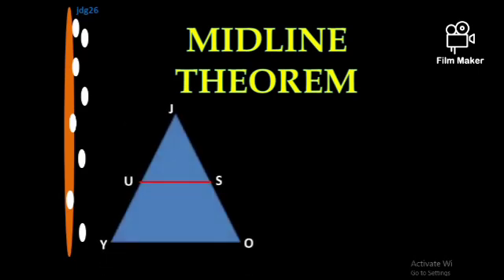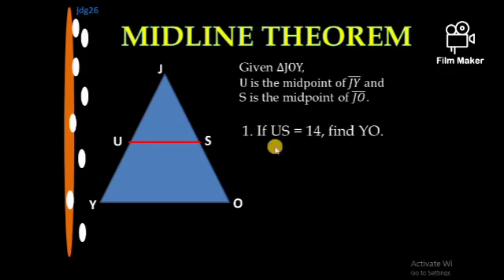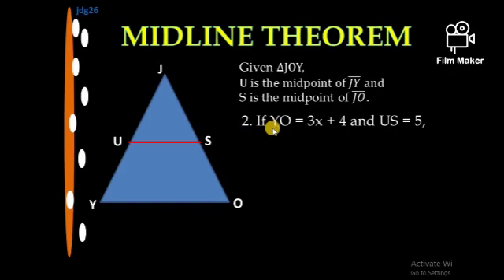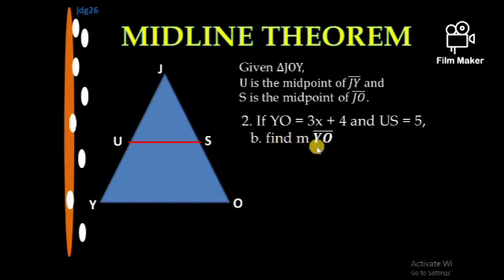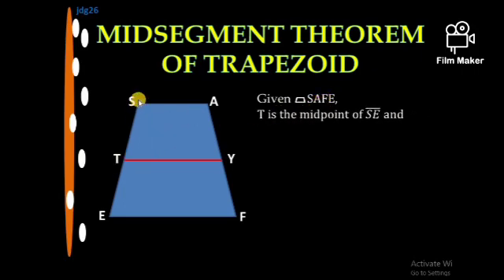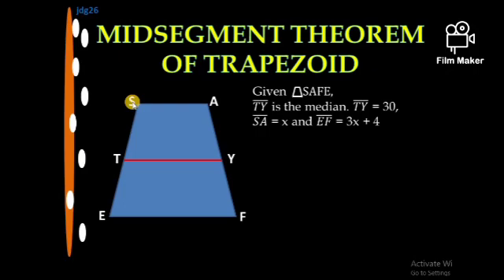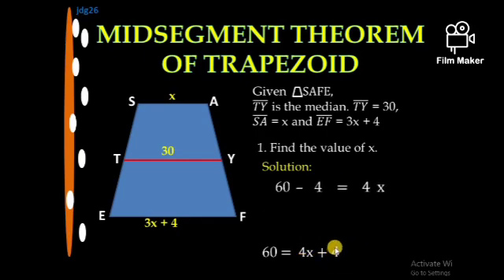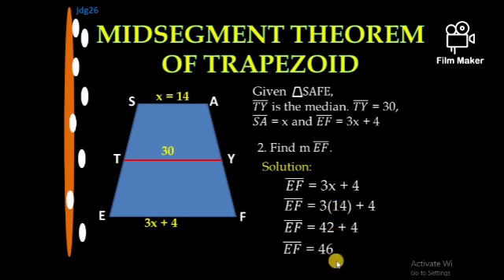Midline Theorem and Midsegment Theorem of Trapezoid